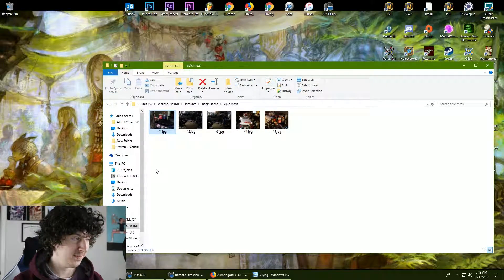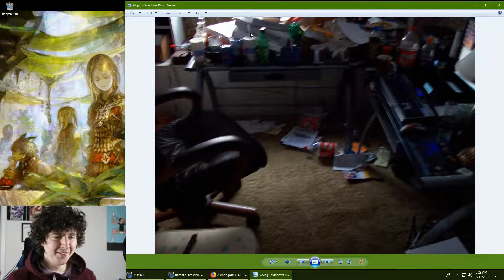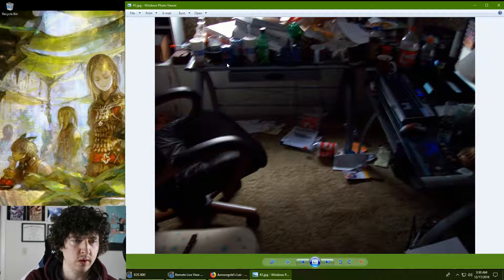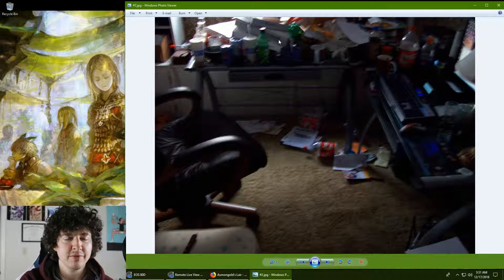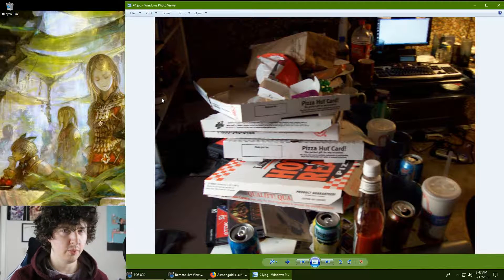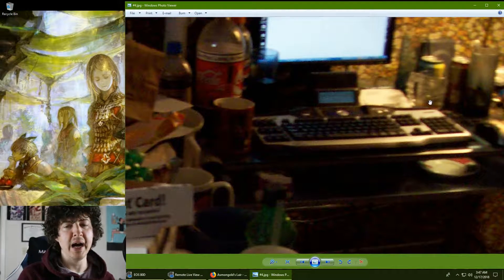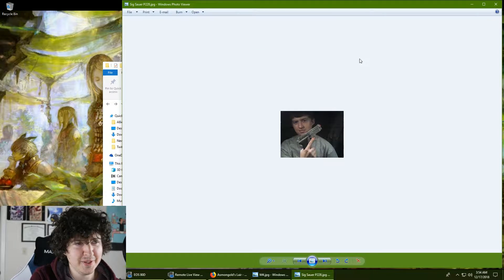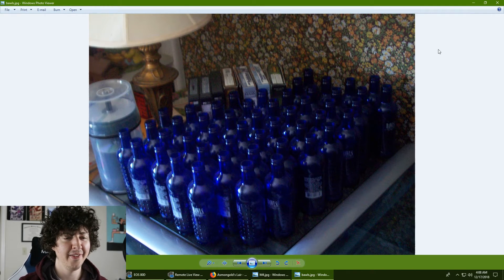My Room During Burning Crusade (WoW v2.0 - 2007)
See how a young sperg lived during some of the most celebrated days of WoW.

If you enjoyed, please be sure to comment and like the video. 🌚 Thank you 💚

Tell Jeff Bezos to give me a cut on your next purchase 🌚